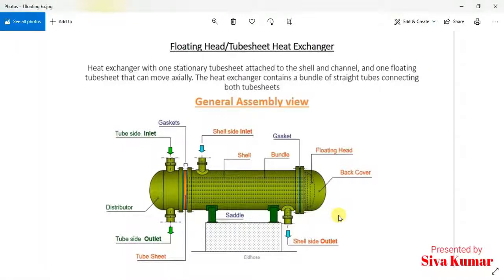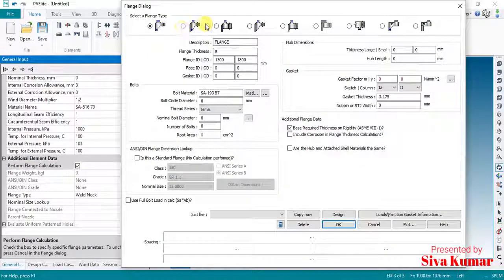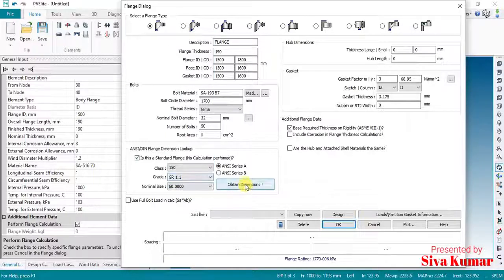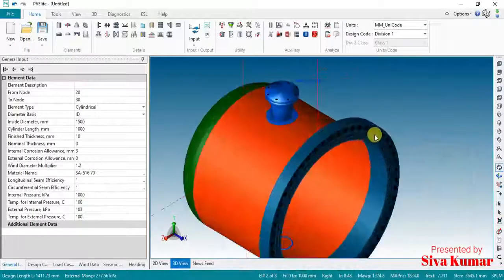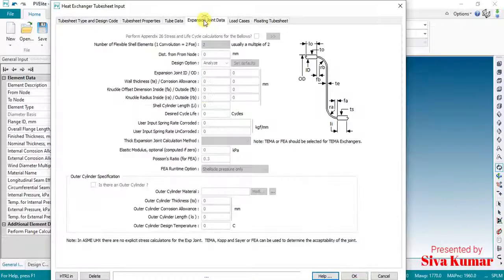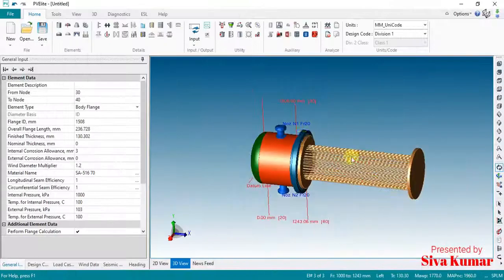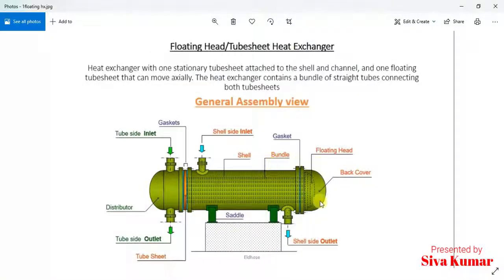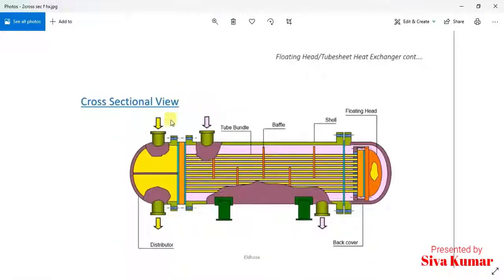pv elite tutorial heat exchanger design as standard code